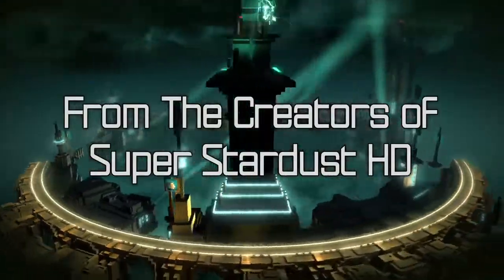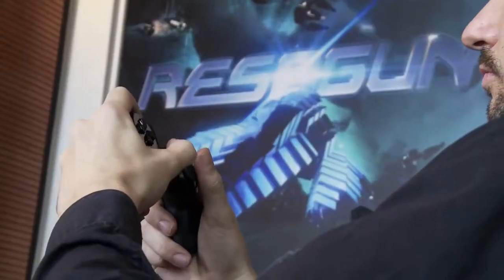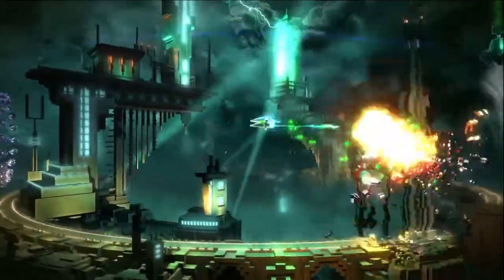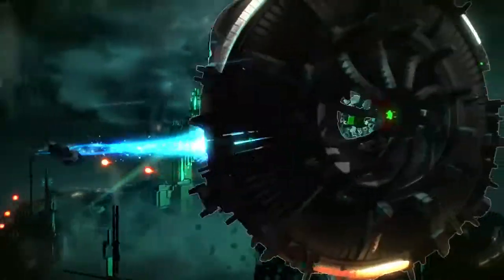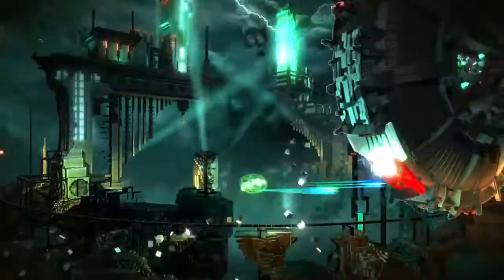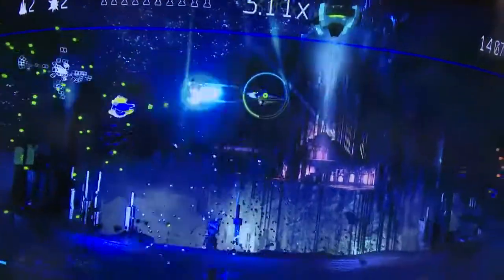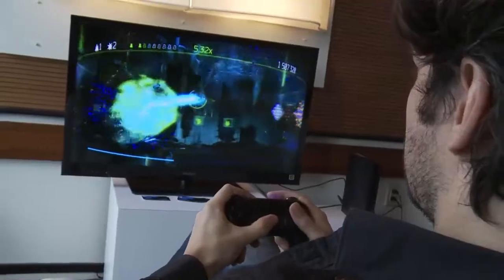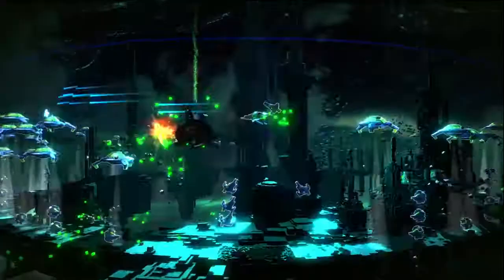Resogun — разработчики об игре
PR-менеджер Resogun рассказывает об игре и восхищается мощностью PS4

Resogun
Жанр: Аркада
Платформы: PS Vita, PlayStation 4
Издатель / Разработчик: Sony Computer Entertainment / Housemarque
Дата выхода: 29 ноября 2013